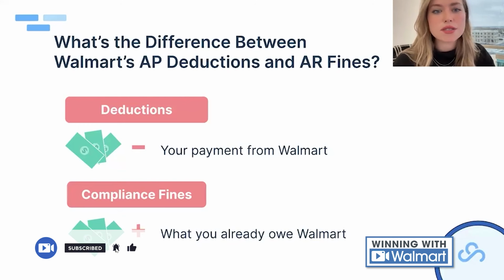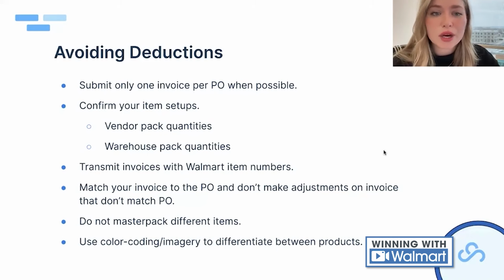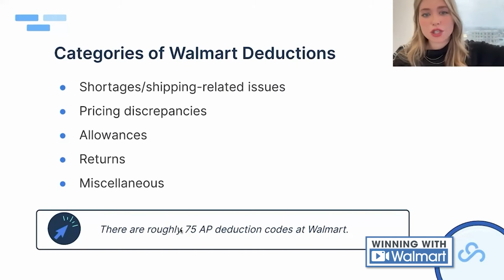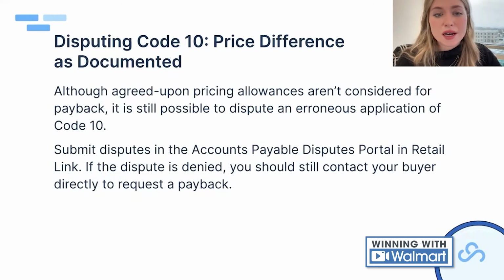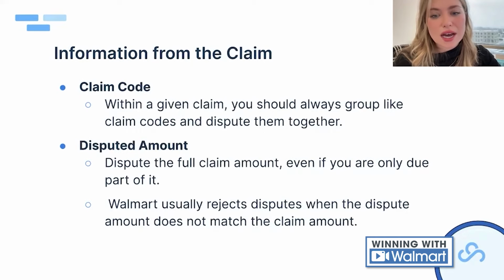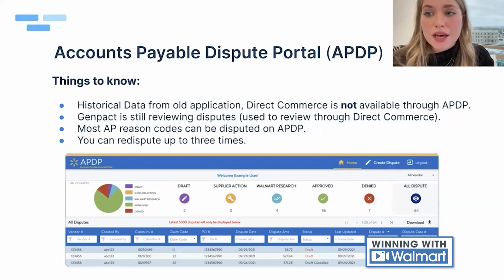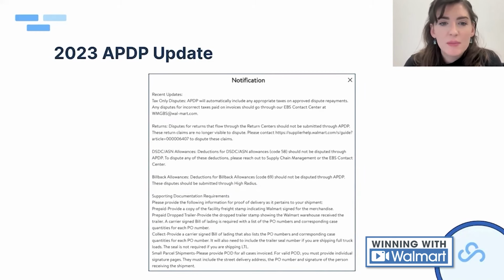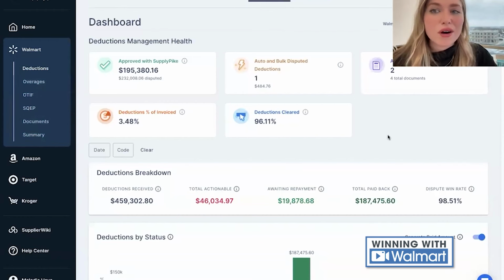Walmart AP Deductions Crash Course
Whether you're brand-new or looking for a review, join Melodie Hays for a course on Walmart deductions where she'll cover the most requested topics surrounding AP Deductions, including:

How to use Retail Link's AP Deduction Apps
How to Prevent Deductions
How to Win Disputes

SupplyPike is a cutting-edge software solution designed to empower suppliers and help them maximize their cash flow while preventing retailer fines.

With their suite of automated tools, customers gain critical insights into their supply chain, resolve root-cause issues, and simplify their processes.

SupplyPike offers seamless integration with retailers like Walmart, Amazon, Target, Home Depot, and Kroger.

Winning With Walmart is a one-of-a-kind platform where suppliers, sellers, solution providers, and industry experts come together to exchange ideas, share insights, and pass along best practices—all while expanding their professional networks.

Our platform offers opportunities to engage, learn, and collaborate through:

- Conversations
- Courses
- Conferences
- Connections

All references to Walmart, as well as its affiliates, trademarks, and brands, are not intended to imply that Winning With Walmart is a Walmart vehicle for advertising or any other commercial purposes.